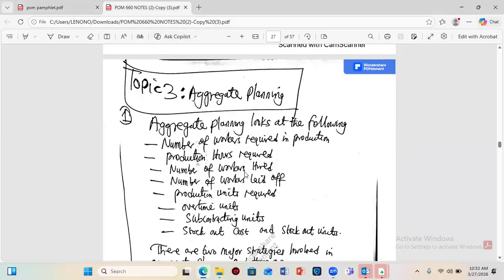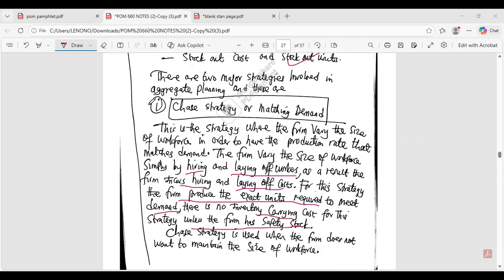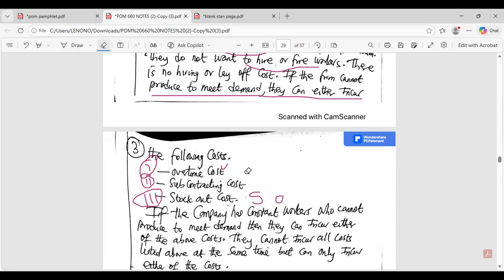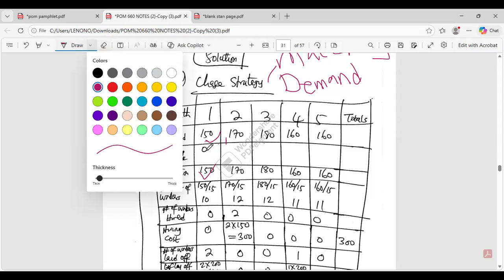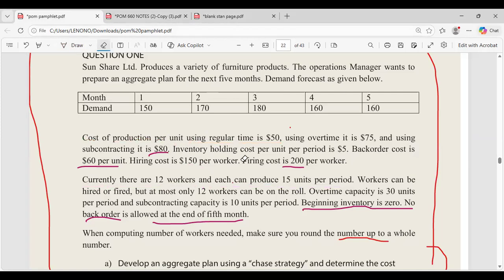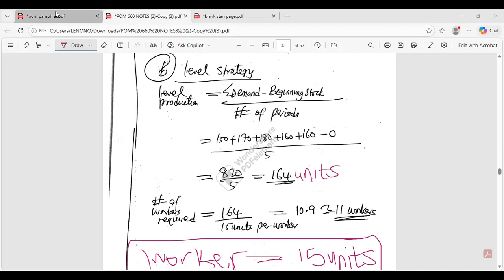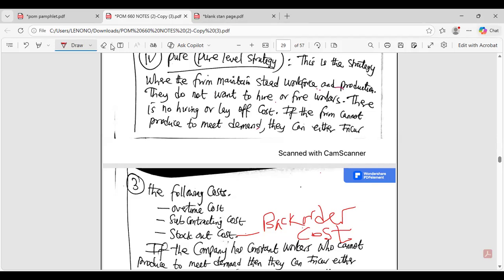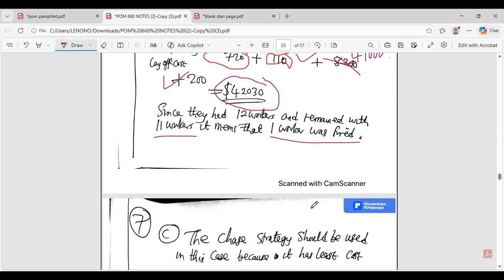AGGREGATE PLANNING 1